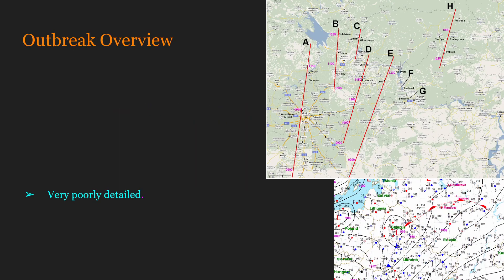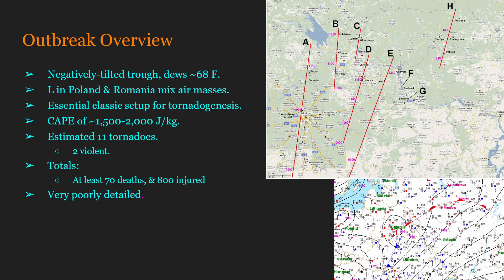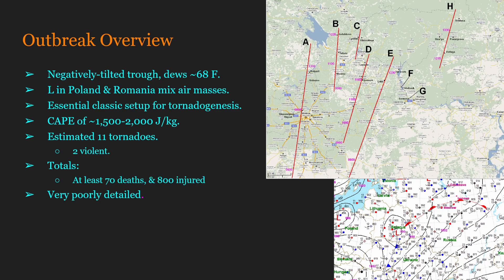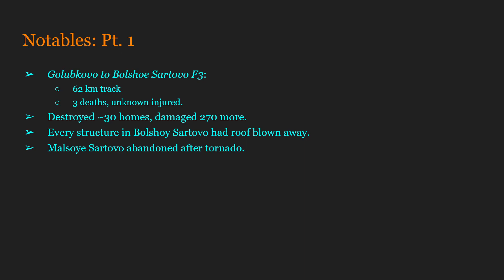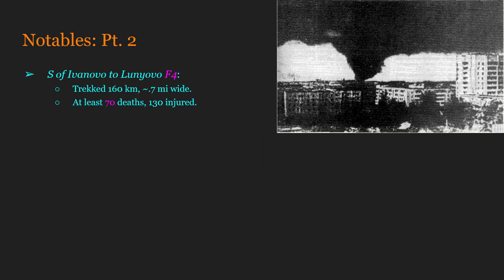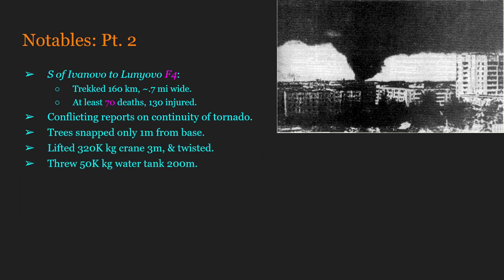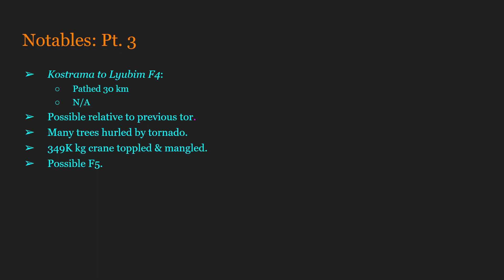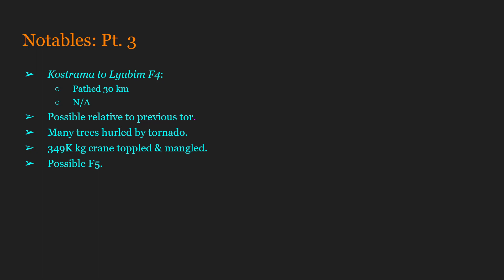A Short Summary | The 1984 Soviet Union Tornado Outbreak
Powerful tornadoes can happen in an otherwise weaker event, and that is exactly what happened with this outbreak!